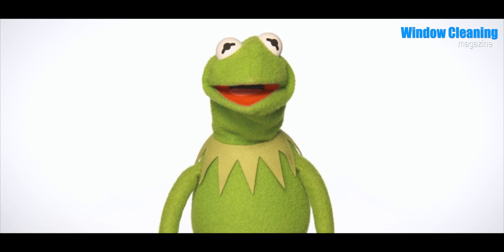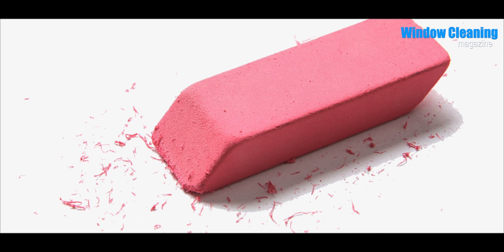POV : The Legend Squeegee Channel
POV Window Cleaning - The Legend Channel in action once again on WCM TV.

We have looked at the Legend channel before but as I explain in the video so much footage goes to waste that never ever gets to make the edit ( a lot of good go pro stuff too), not because its bad but because we have sooooo much good stuff - we cannot fit it all in!!
So we gathered all the POV go pro angles and whacked them into another film for your enjoyment.

To learn more about these products please go to the Black Diamond

Love what you do!

Window Cleaning magazine is written by window cleaners for window cleaners.

Follow the Editor Lee on Twitter tweets every day, there is always something new.

SELLING OR BUYING WINDOW CLEANING WORK OR BUSINESS?

How to soft wash a million pound property.

Window Washing Starter kit

How to Start a Window Cleaning Business

Growing your window cleaning business? How to win residential bids in 8 minutes.

The best all-around water fed pole for all day use and great for most jobs for residential window cleaning is the CLX 27 carbon composite pole.

Send the Magazine mail:
The Editor
WCM c/o High Shine
72 Boston Road
Leicester
LE4 1HB